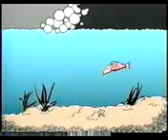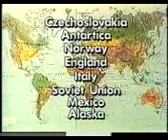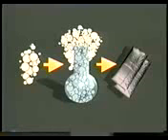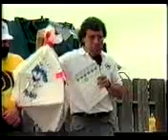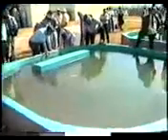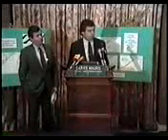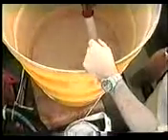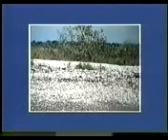What big oil doesn't want you to Know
Oil Eating Microbes Can Clean Spill
A group of researchers led by Terry Hazen, a senior ecologist at the Lawrence Berkeley National Laboratory, have discovered a new species of microorganism. Hazen's team started research in May this year. Their findings were based on more than 200 samples collected from 17 deep-water sites in the Gulf of Mexico between May 25 and June 2. The new species is distinctive for its oil-consuming activity in a wide range of conditions, and is playing a role in depletion of oil spills in the area.

Scientists had been puzzled by the disappearance of oil in the aftermath of the Deepwater Horizon oil spill in the Gulf of Mexico. Detailed maps were made on how the spilled oil went underwater and how far it was spread; however, some of it seemed to have disappeared.

A grant from the Energy Biosciences Institute, and a partnership led by the University of California, Berkeley and the University of Illinois that is funded by a USD 500 million, 10-year grant from BP, was the basis for support of the research. The U.S. Department of Energy and the University of Oklahoma Research Foundation also supported it.

The field study was conducted during the first week. As Hazen said, "We deployed on two ships to determine the physical, chemical and microbiological properties of the deepwater oil plume. The oil escaping from the damaged wellhead represented an enormous carbon input to the water column ecosystem and while we suspected that hydrocarbon components in the oil could potentially serve as a carbon substrate for deep-sea microbes, scientific data was needed for informed decisions."

Sample analysis was eased because the researchers used the pocket-sized Berkeley Lab DNA sampler PhyloChip. It allowed researchers to detect the presence of thousands of species of bacteria in samples from a wide range of environmental sources, without the culturing procedures usually performed in a furnished lab workplace. With the device, Hazen and his co-researchers discovered that a dominant microbe, making up 90 percent of all the bacteria in the oil plume, is a new species, closely related to members of Oceanospirillales family, more specifically Oleispirea antarctica and Oceaniserpentilla haliotis.

The previous works were measuring low levels of oxygen in certain areas to detect microbes activity. Researchers thought that increased activity would lead to more aerobic activities, such as breathing, which depletes the oxygen content in water. However, the newly discovered species doesn't seem to be consuming much oxygen from the water column. The study found that oxygen saturation outside the oil plume was 67-percent, while within the plume, it was 59-percent. By Terry Hazen's words, "The low concentrations of iron in seawater may have prevented oxygen concentrations dropping more precipitously from biodegradation demand on the petroleum, since many hydrocarbon-degrading enzymes have iron as a component... There's not enough iron to form more of these enzymes, which would degrade the carbon faster but also consume more oxygen."

Analysis of changes in the oil composition as the plume extended from the wellhead pointed to faster than expected biodegradation rates with the half-life of alkanes ranging from 1.2 to 6.1 days. This microbe thrives in cold water, with temperatures in the deep recorded at 5 degrees Celsius (41 Fahrenheit).

The summer observations showed the bacteria managed to consume the oil spill relatively quickly in June. Some commenters noted that the previously released oil dispersant COREXIT can have significantly eased the process of interaction of the microbes with the oil by making oil particles smaller and easier to access. As Hazen explained, "We've been out there continuously... Once the oil flow stopped on July 15, within two weeks we saw most of the plume disappear."